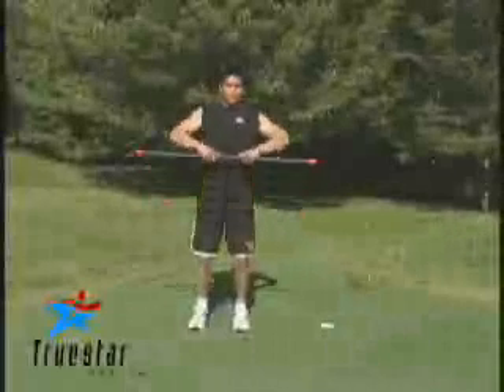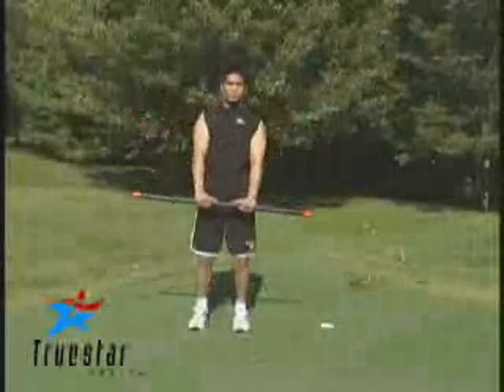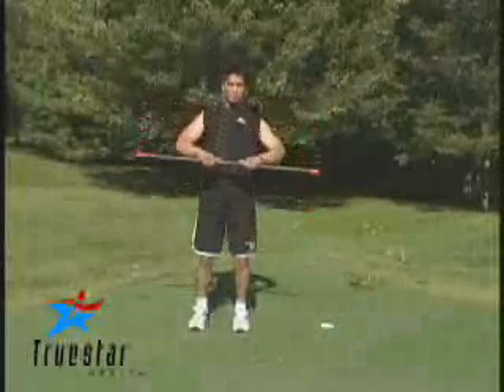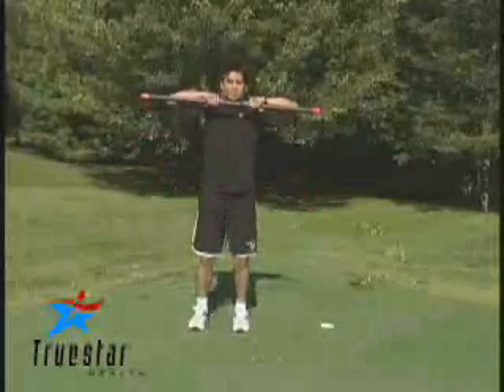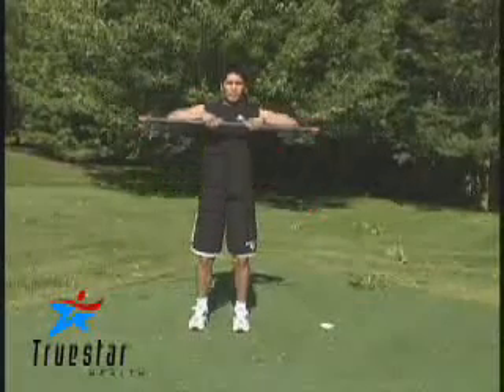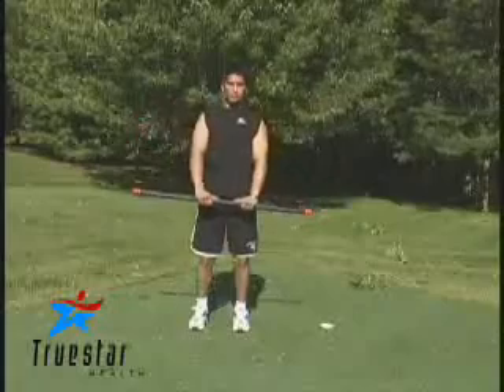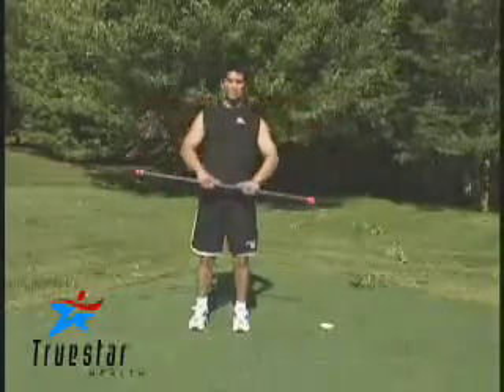Upright Row (weighted bar) Adult Male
Keep your back straight, your knees slightly bent and maintain a shoulder-width stance throughout the movement.
Grasp the weighted bar using an overhand grip with hands slightly wider than shoulder width apart.
Hold the weighted bar at arm's length, with a slight bend in your elbows.
Rest the weighted bar across your upper thighs.
Raise the weighted bar from the extended position to the point where it reaches your chin (raise elbows high) and then slowly lower the bar to the starting position.